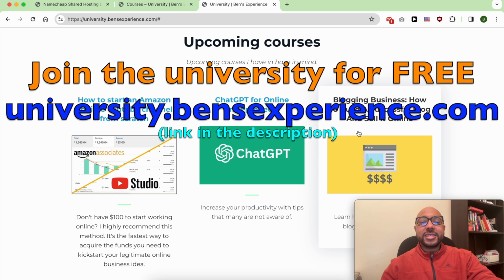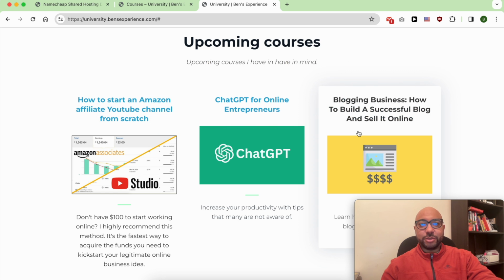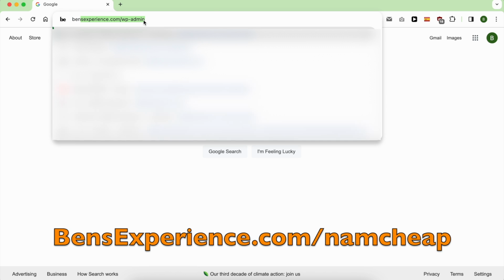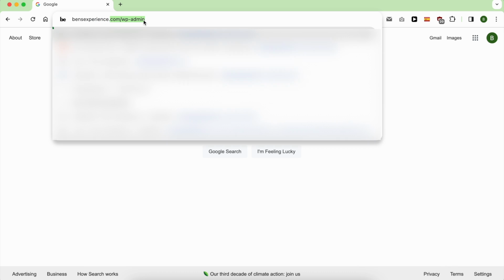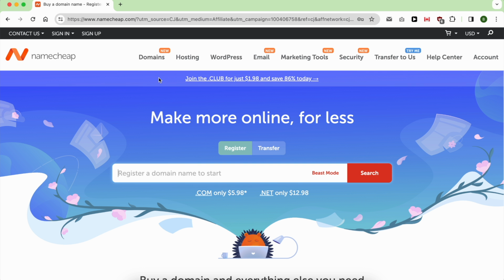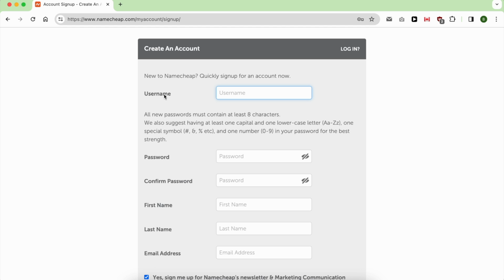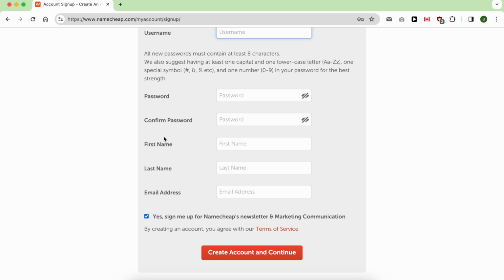How to Create a Namecheap Account: Step-by-Step Guide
🚀 Welcome to B's Experience! In this comprehensive tutorial, I'll guide you through the process of setting up your Namecheap account step-by-step. Are you ready to dive in and kickstart your online presence with Namecheap?

Creating your Namecheap account is the first crucial step towards establishing your online presence. Throughout this tutorial, I'll walk you through the entire process, making it easy for you to follow along and get started quickly.

Before we get started, I want to mention that you can access my exclusive Namecheap course within my University absolutely free! Inside this course, you'll discover invaluable insights on getting started with Namecheap's shared hosting, managing your website and email accounts, and optimizing your WordPress performance on Namecheap. Plus, you'll gain access to my other available courses and upcoming ones.